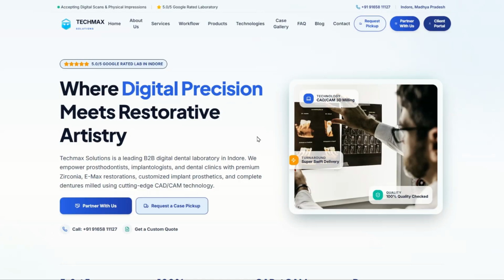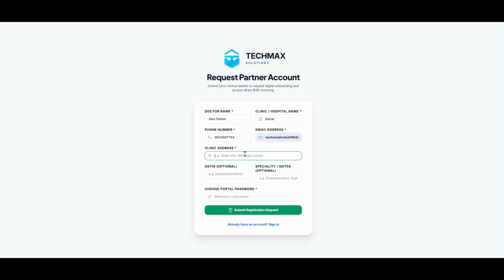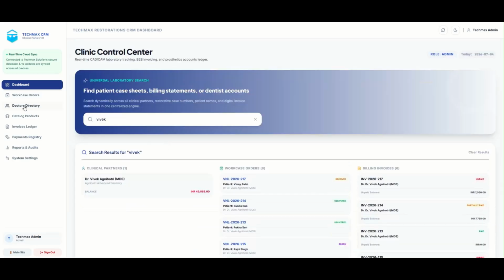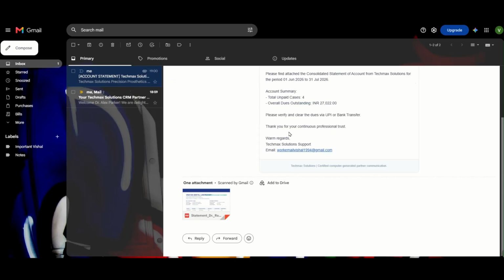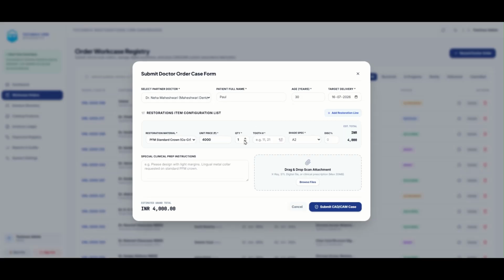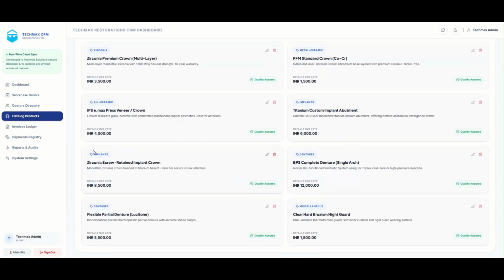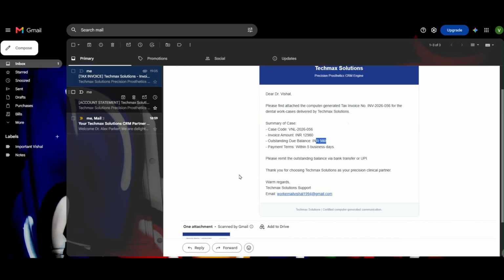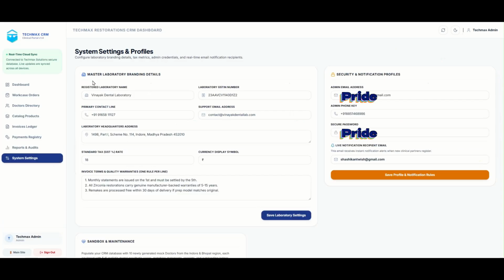TechMax Dental Lab CRM | Complete Dental Laboratory Management Demo | AI Powered ERP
Welcome to the complete demonstration of TechMax Dental Lab CRM, an advanced cloud-based Dental Laboratory Management System developed by TechMax Cloud to simplify and automate every aspect of dental laboratory operations.

Whether you manage a small dental laboratory or a multi-location dental lab, TechMax Dental CRM helps you organize doctor information, track patient cases, manage invoices, monitor payments, generate reports, and improve productivity from one modern dashboard.

🚀 Key Features

✅ Doctor Management
✅ Patient Case Tracking
✅ Order Management
✅ Product & Service Management
✅ AI Powered Assistant
✅ Invoice Generation
✅ Payment Tracking
✅ Outstanding Due Reports
✅ STL File & Image Upload
✅ Case Status Tracking
✅ Delivery Management
✅ Revenue Dashboard
✅ Analytics & Reports
✅ Secure User Login
✅ Email Notifications
✅ Cloud Based Platform
✅ Fast Search & Filters
✅ Real-Time Dashboard
✅ Data Security & Backup

👨‍⚕️ Perfect For

• Dental Laboratories
• Dental Clinics
• Dental Technicians
• Orthodontic Labs
• Implant Centers
• Crown & Bridge Labs
• Digital Dental Labs

Why Choose TechMax Dental CRM?

✔ Reduce paperwork
✔ Track every case easily
✔ Faster invoice creation
✔ Better doctor communication
✔ Improve productivity
✔ Secure cloud storage
✔ Modern responsive interface
✔ AI-powered automation

If you're looking for a modern Dental Laboratory ERP or CRM solution, TechMax Dental CRM is built to streamline your entire workflow.